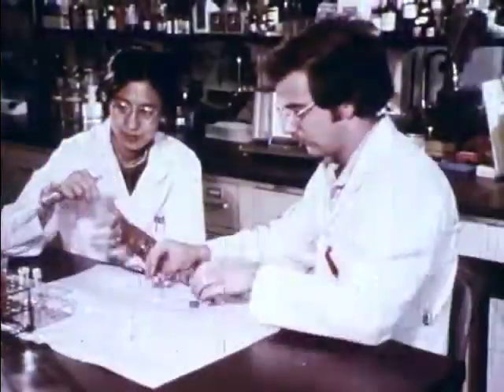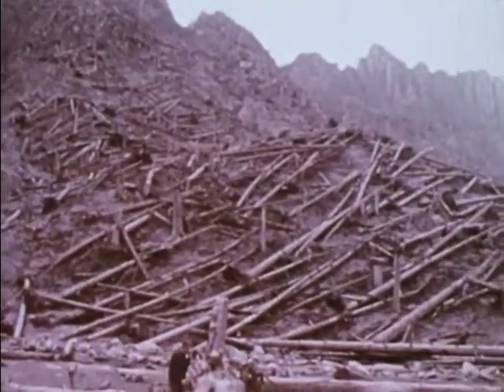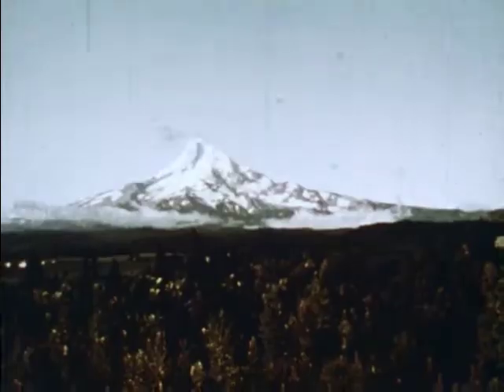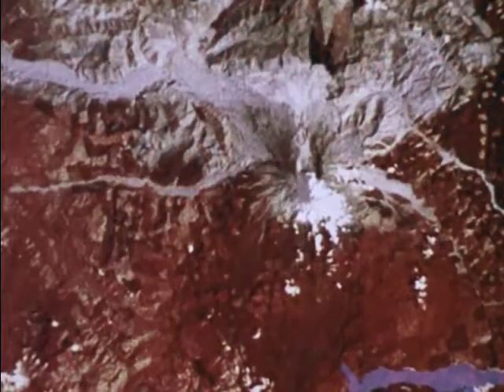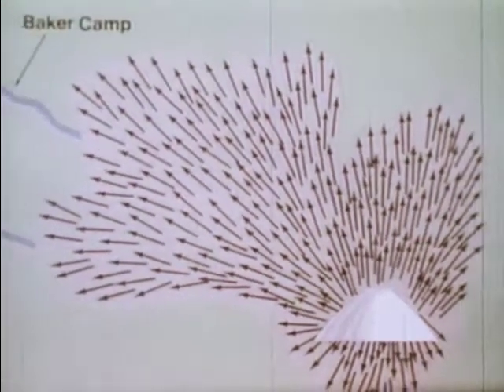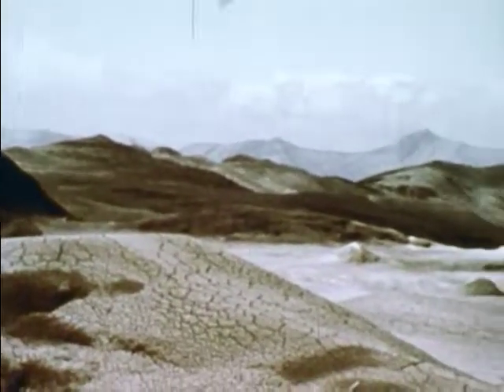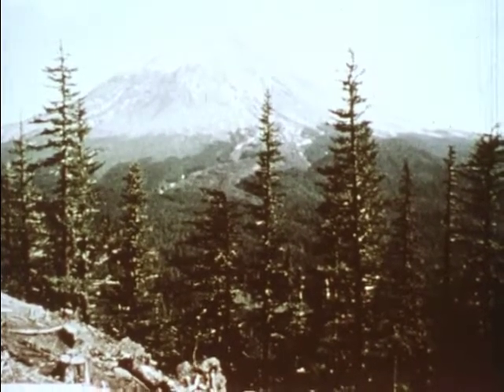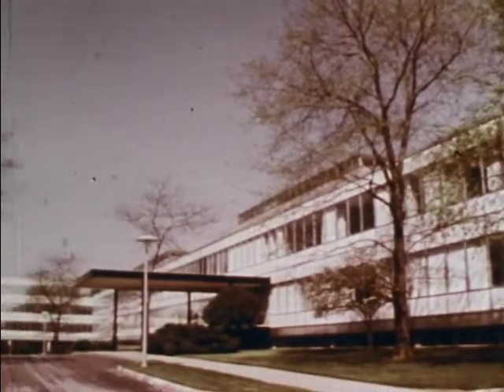Volcano Mt. St. Helens--fiery laboratory. (1981)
The eruption of volcano Mt. St. Helens was a colossal display of natural processes which continues to absorb the world's scientists. This report presents a stunning, in depth look at the event, and the resulting scientific findings.